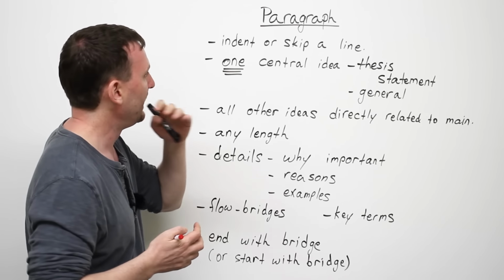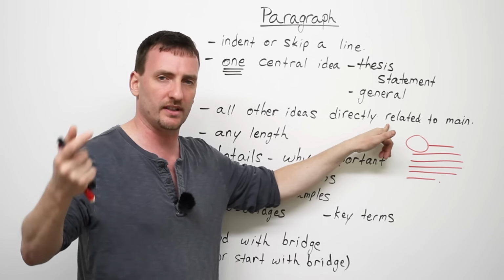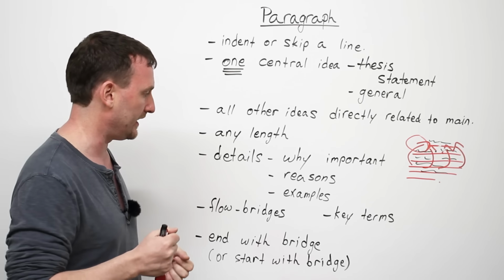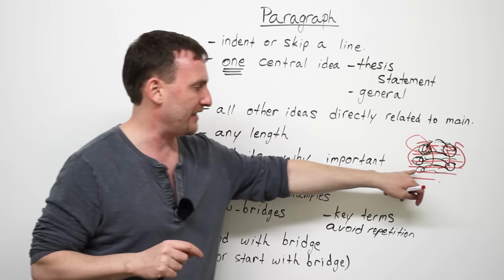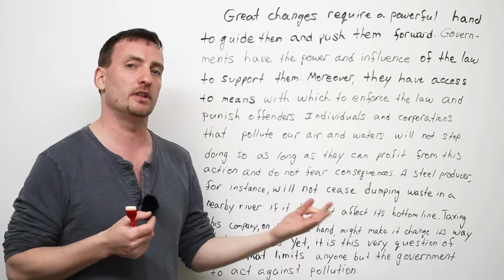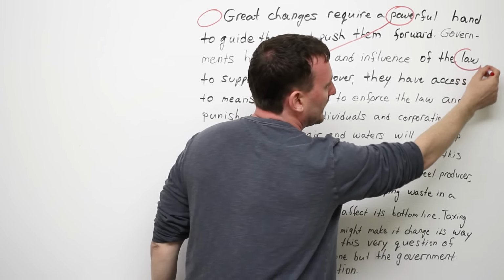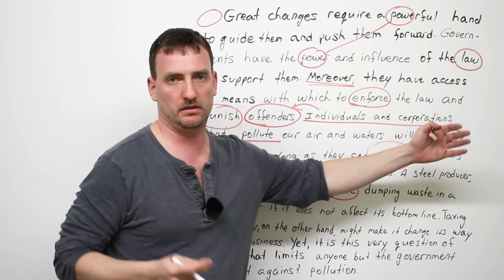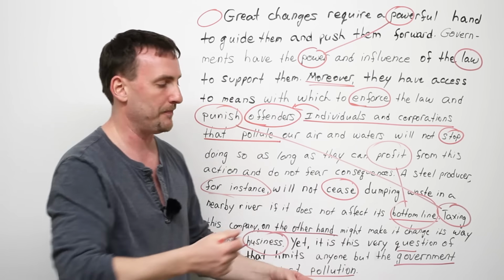Writing Skills: The Paragraph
The paragraph is the most important unit of a well-written essay. The paragraph has a specific structure and standards that make it effective and enjoyable to read. In this writing lesson we will look at how to construct good paragraphs and improve writing with better flow and clarity. After the lesson, take the quiz

TRANSCRIPT

I'm Adam. Today's lesson is about the paragraph. It's a writing lesson, and I want to show people what a paragraph is and how to construct one, what to do, what not to do so you can write very clear, very tight paragraphs. This is especially important for IELTS, TOEFL, SAT students but everybody has to follow the exact same rules. Now before I even begin, I must say that I'm talking mostly about academic writing or even business writing. Creative writing like novels or short stories, anything fiction, you can do anything you want. Only always remember: somebody has to read what you wrote so it has to be clear. But academic essays, for example, certain rules you have to follow; you have to be very careful about them. So let's begin.

In terms of like the actual way a paragraph looks: you have to indent or skip a line. So let me just make sure you understand what an indent is. This is an indent, the first line a little bit pushed in or you can make sure you skip a line between paragraphs. But don't do both. If you skip a line, don't indent. Okay? That's the main thing.

Now, that's in terms of the way it looks. In terms of content -- and this, I can't stress this enough -- very, very, very important: one central idea in one paragraph. Okay? I've seen many people, I've seen many essays where you start a paragraph talking about one thing, and then you go off on a tangent and talk about something completely unrelated. So for example: if you start a paragraph and you're talking about apples, continue to talk about apples. If you go to oranges, that's maybe okay because you're still talking about fruit. But if you start with apples, go to oranges, go to bananas, and then end up with monkeys in space there's a bit of a problem; the reader has no idea what you're talking about. One paragraph, one central idea.

Now, make sure that you tell the reader what this central idea is. This is your thesis statement. Okay? It's a very general sentence. All it does is introduce the topic of the paragraph, nothing else. All the details comes after. So speaking of details, we'll talk about details in detail, but all other ideas, all the other sentences, all your sentences with the details must directly relate back to the main idea. So let's say here is your thesis statement; very general, every sentence after must relate back to that thesis statement. Okay? You can't go off to another idea. Everything must support this, must talk about the same topic. Very important. Okay?

How long should your paragraph be? Technically, a paragraph could be one sentence, but in an academic essay that rarely happens. But it could be any length you want, as long as you're still on that one topic, as long as you still have things to write and things to say about that topic, say it. If you have four sentences, fine; if you have 10 sentences, also okay. Again, for IELTS, TOEFL, SAT students: four, five sentences should be your limit. You can't be too long because you don't have time and you're going to start making mistakes.

So now, the details. Very important to have lots of details. Why is this topic important to your overall idea of your essay? Not only tell me what is the topic, what is the thesis statement of the paragraph, make sure you explain to me why this is important to the general idea of the essay. Give me your reasons. Now, why is it important? And then reasons, why you think what you're saying supports this idea. Examples, always use examples because giving me the reasons is okay; examples make me see exactly what you're trying to say. Very easy for me to understand what you're trying to say.

Now, in terms of flow, in terms of the way the reader can approach the paragraph, you have to have bridges. What is, what do bridges mean? Basically, when you have one idea in this sentence, you must connect it to the next sentence, you must connect it to the next sentence. Every sentence must have a link to the next sentence. This creates flow, makes it much easier to read and understand, and it keeps you on the one topic.

Now, key terms. If you're talking about something specific and you have to use a key term, use it as many times as you need to. Otherwise, avoid repetition. Try not to use the same word more than once in one paragraph. Okay? For example: if you're using the word "moreover" in the paragraph, don't use it, don't use "moreover" again -- use "in addition to", use "furthermore", "another", etc. Try to avoid using one word more than once, especially in the same paragraph.